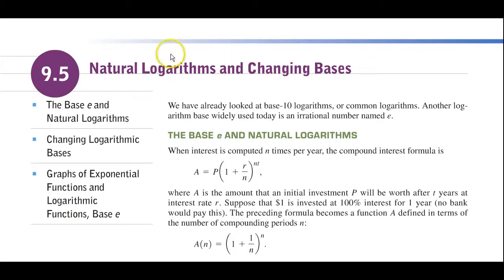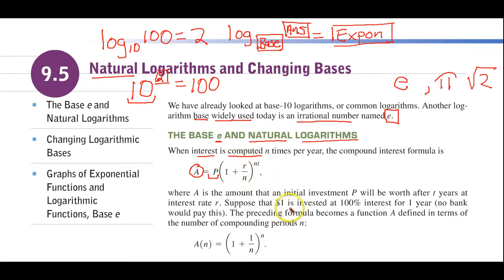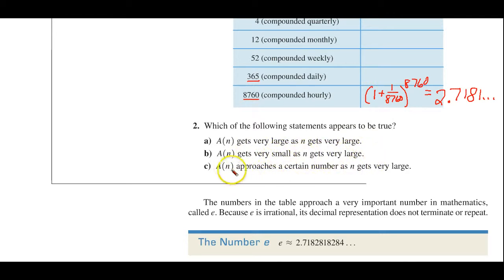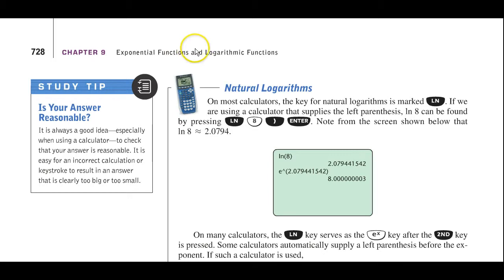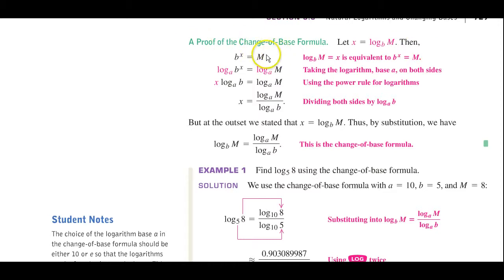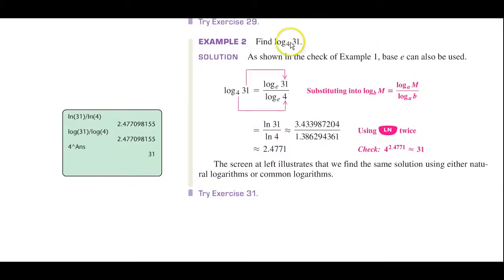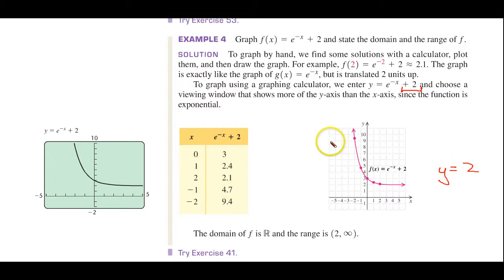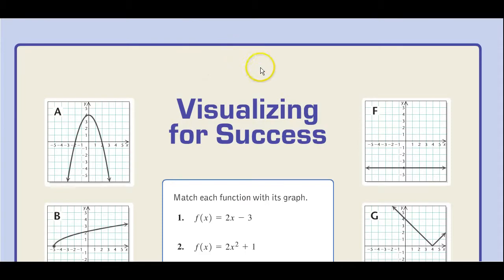TB Math 105 9.5 Natural Logarithms & Changing Bases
To correctly state: Common logs are base 10 while Natural logs are base e. Once again: Common logs are base 10 while Natural logs are base e.